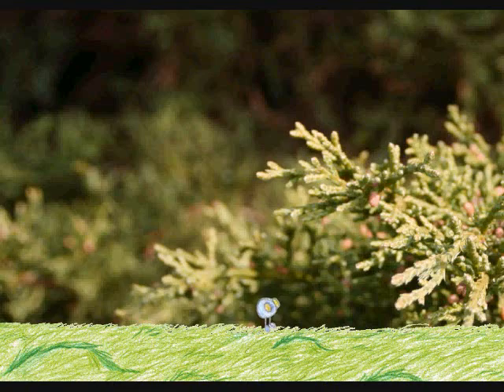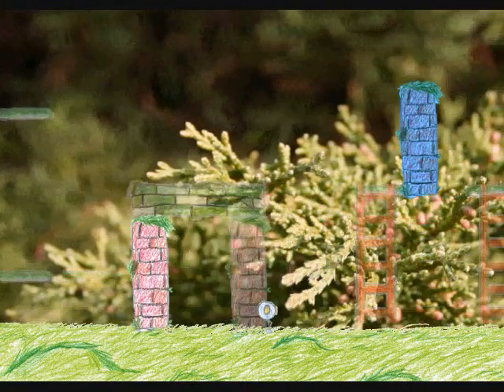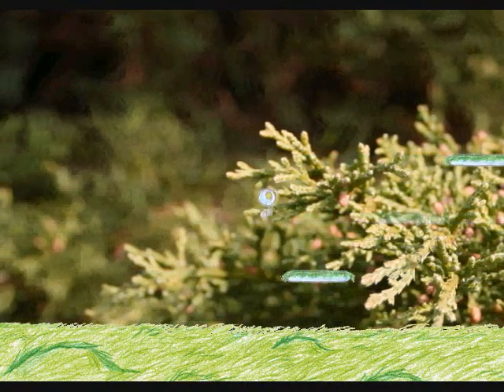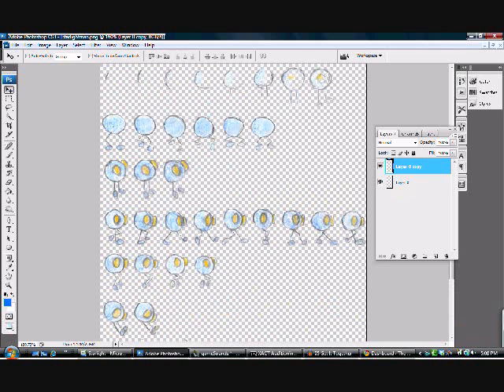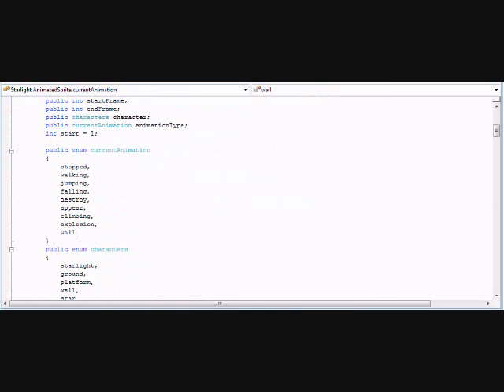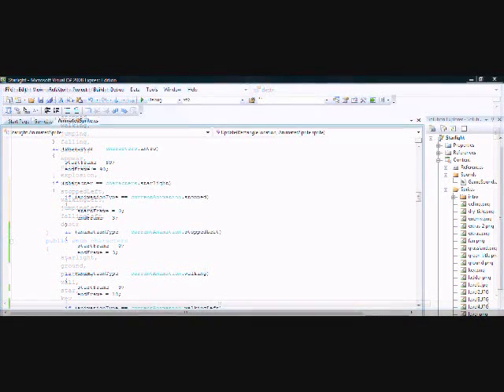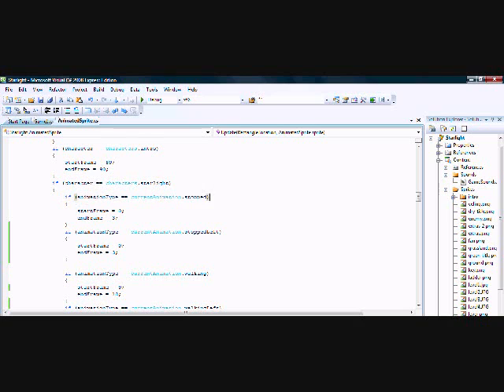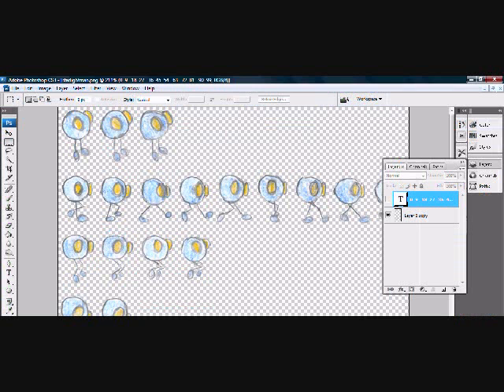Video Blog Animation Fixes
Today I walk through the process of adding animations in video game programming.